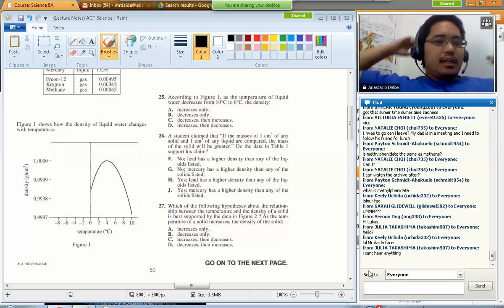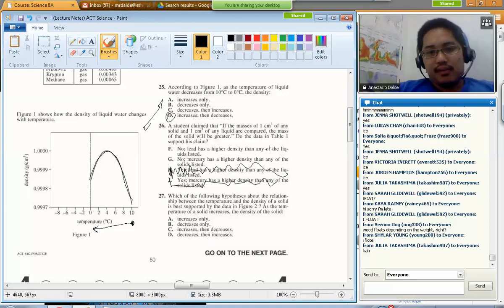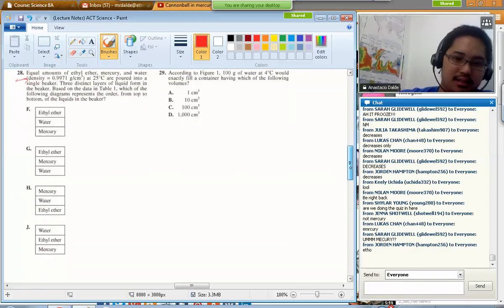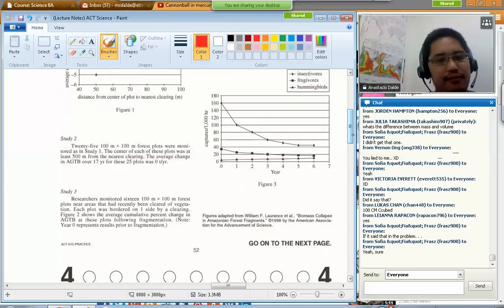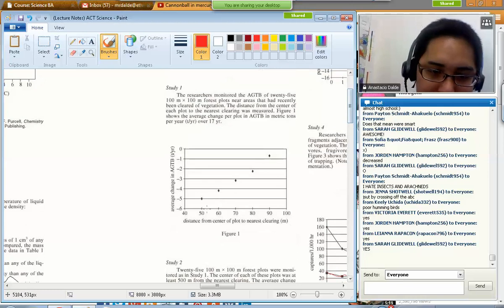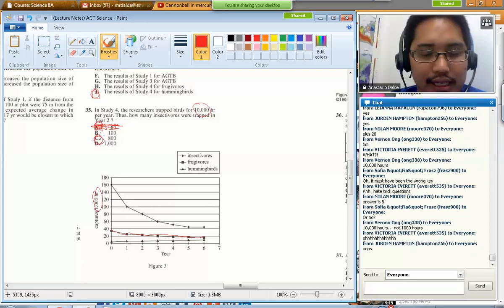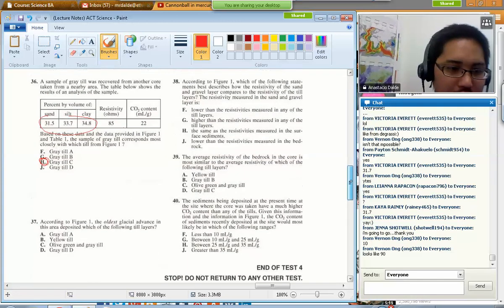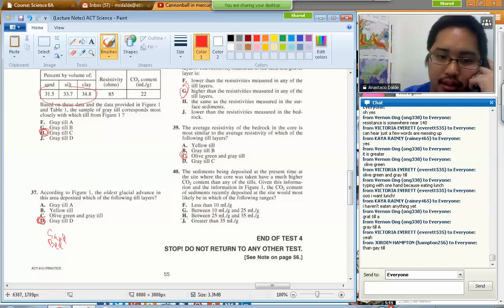9 24 2013 8th Grade Science ACT Test Part 3